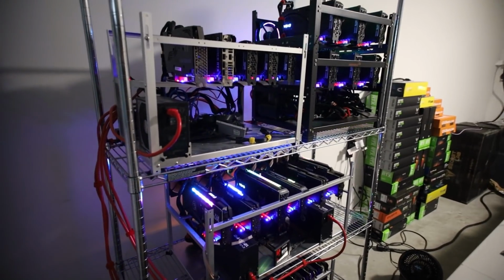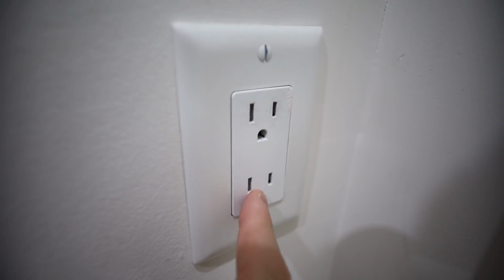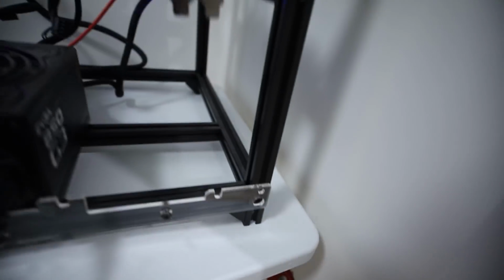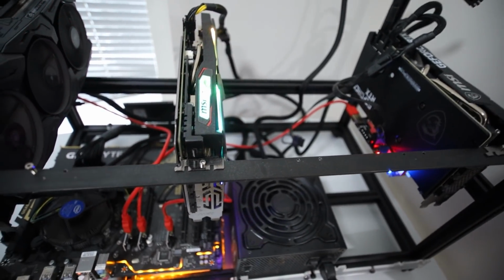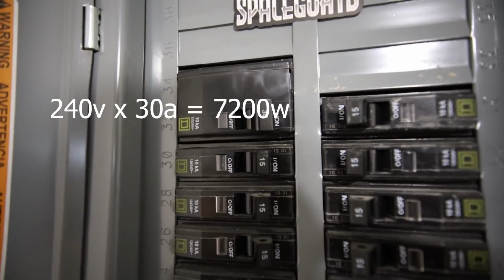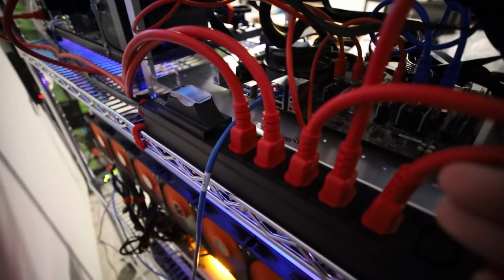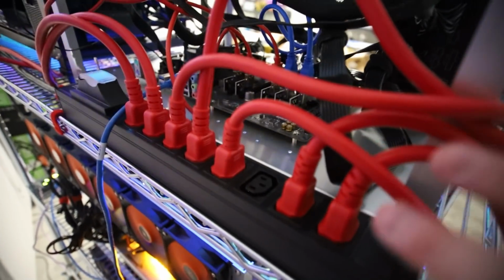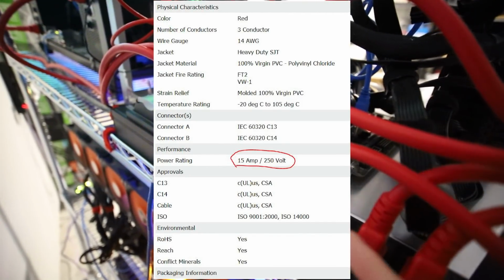How Do I POWER My Mining Rigs?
AC Display Meter 80-300v 100a
Tripp Lite Heavy Duty Extension I Use
Leviton 30a 250v L6-30R Outlet

PCIE 1 to 4 USB Adapter for Mining
HDMI Dummy Plugs
How I Clean My Mining Rigs
7" Portable Monitor